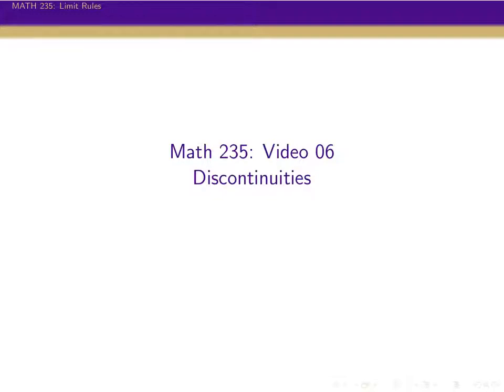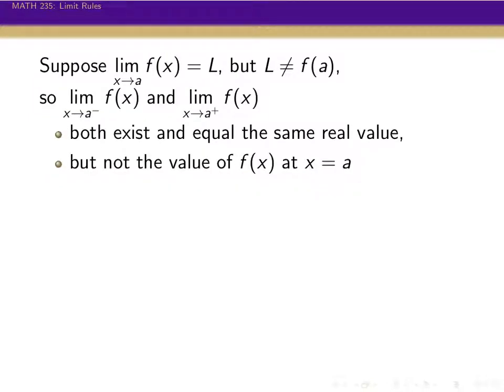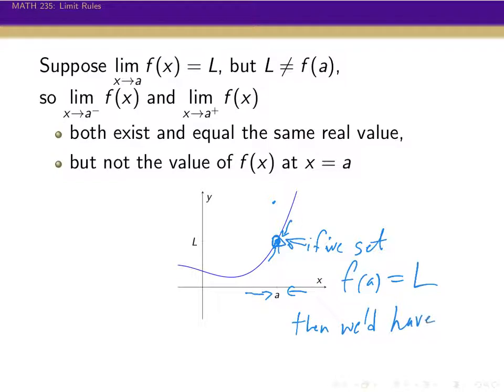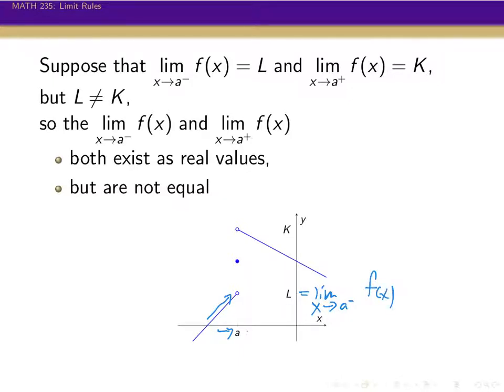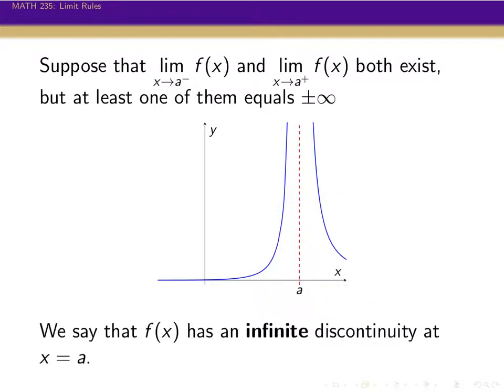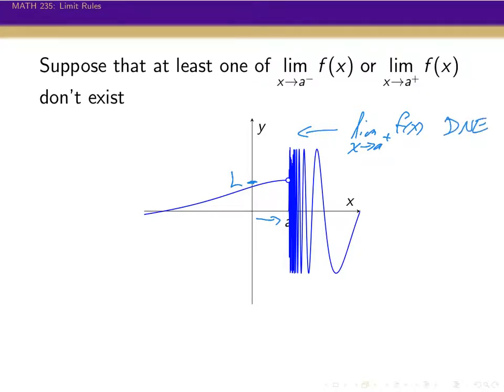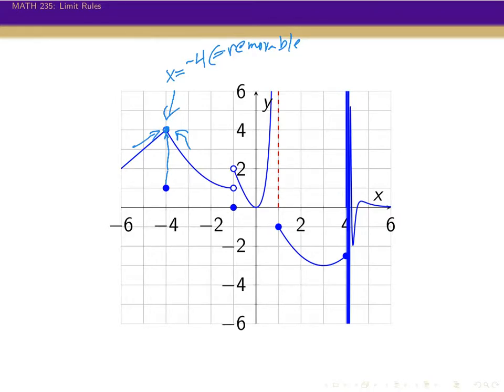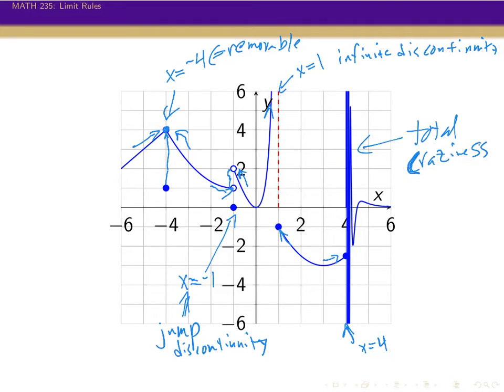MATH 235, Video 06 — Discontinuities